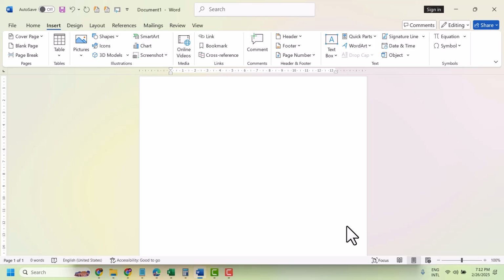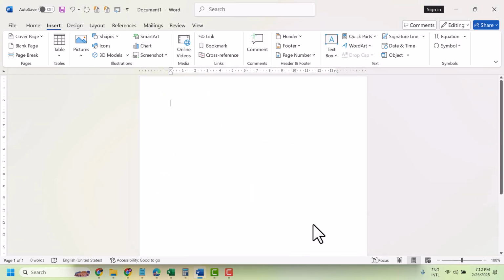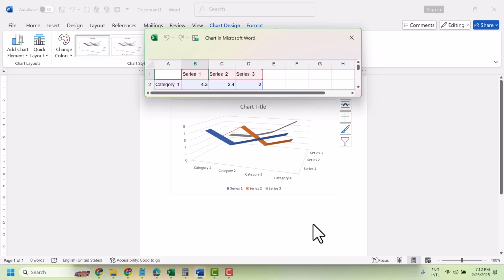how to insert a line chart in word [Easy Method]